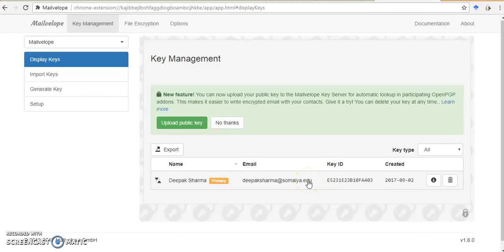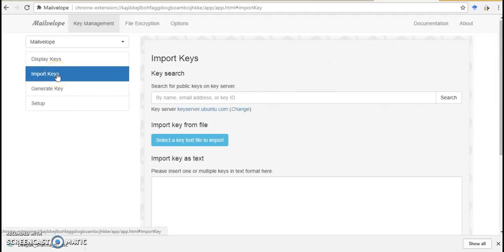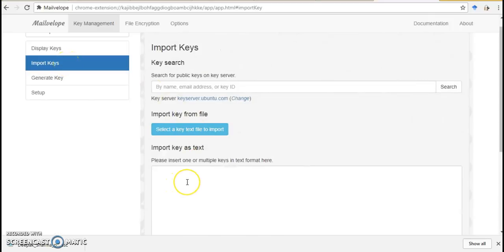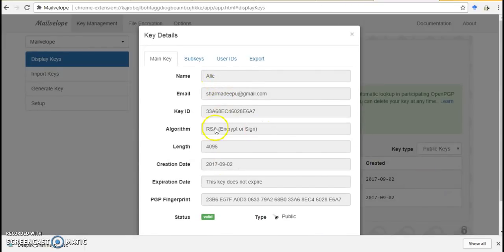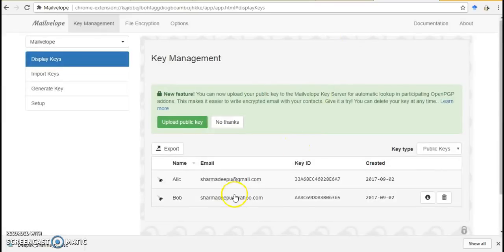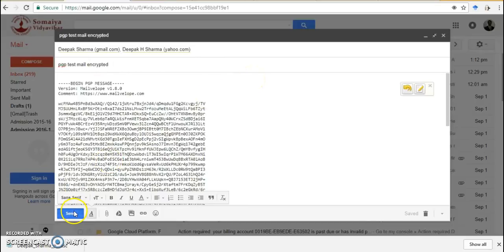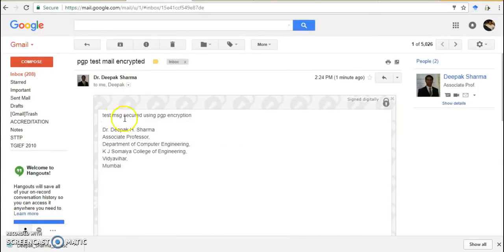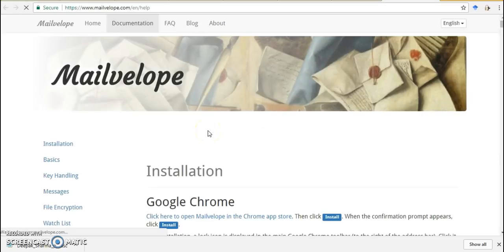PGP tutorial part 2 - Dr. Deepak Sharma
PGP tutorial part - 2 for sending secure emails